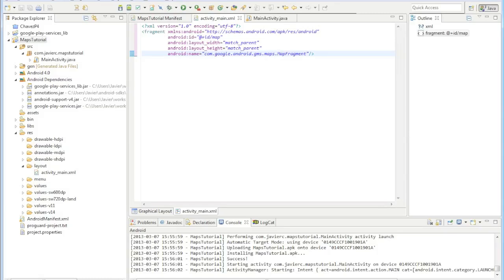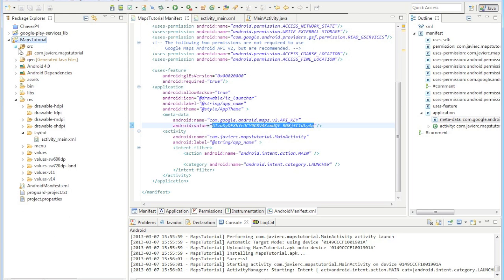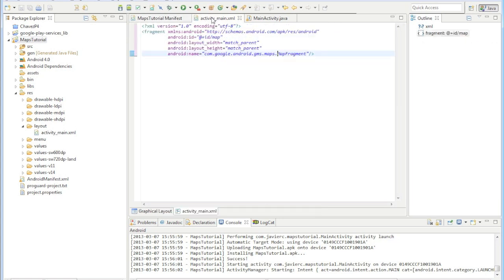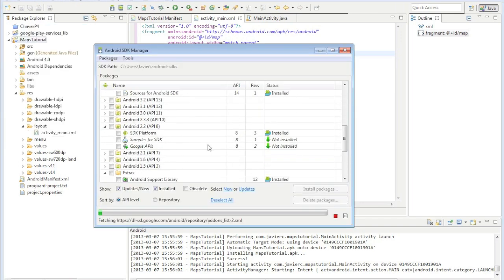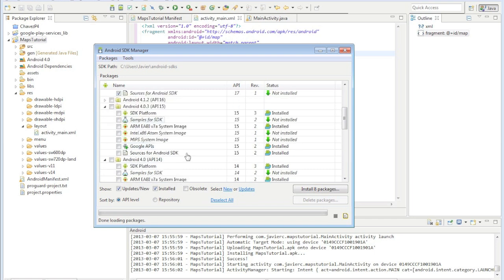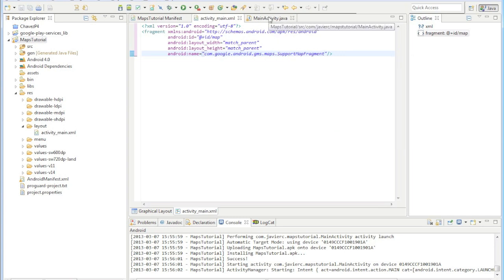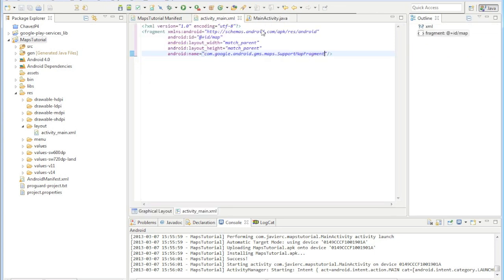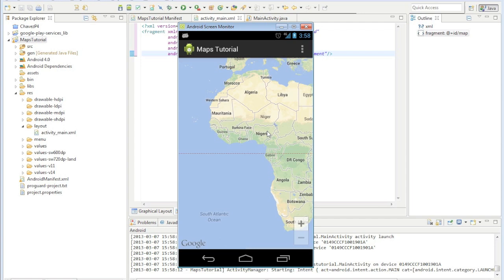Making it Work // Google Maps v2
Im going over
support map fragment vs map fragment
a common problem